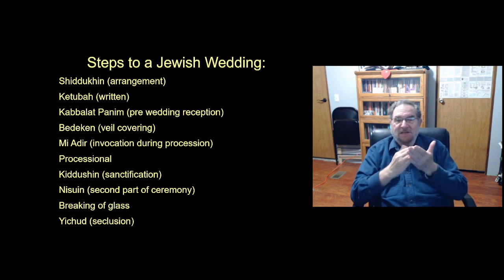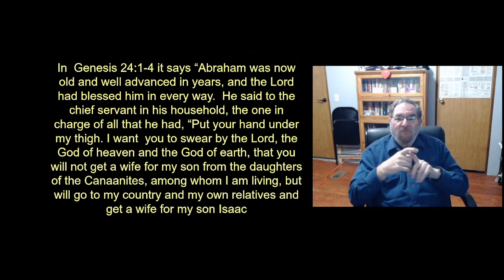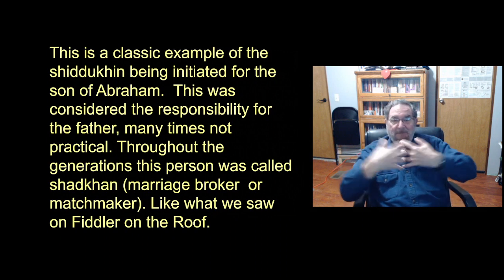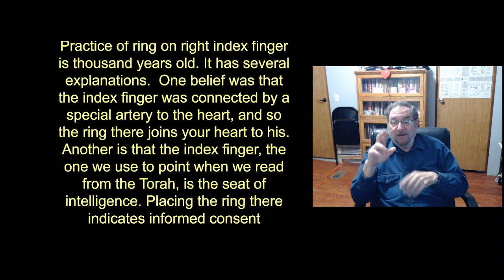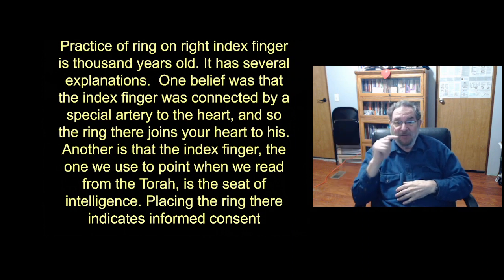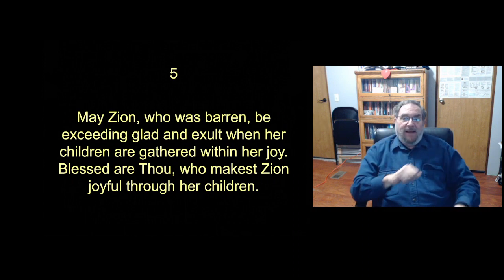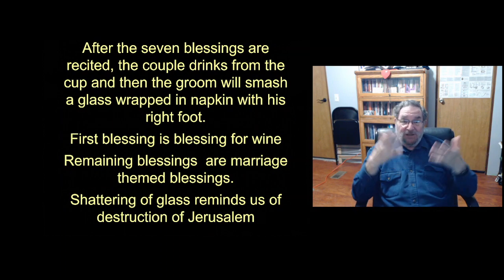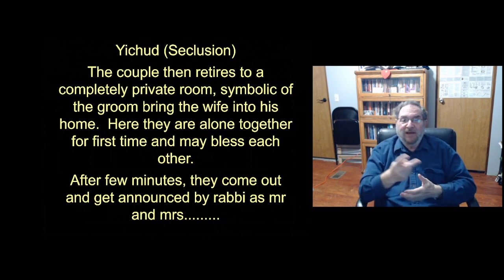Jewish Wedding Customs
Have you ever wondered parallels between ancient Jewish wedding customs and the return of Yeshua for His bride? We can learn much from this custom. Teaching given by Rev. Allen Rothstein for Shabbat service in ASL on March 18, 2023 on Zoom Videoconferencing. In American Sign Language.